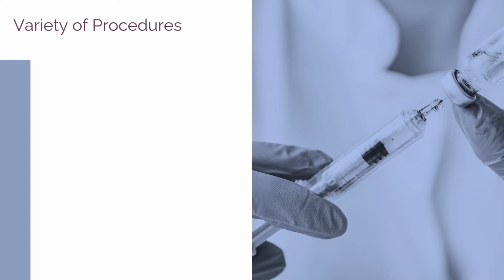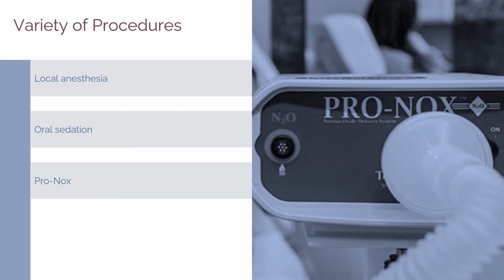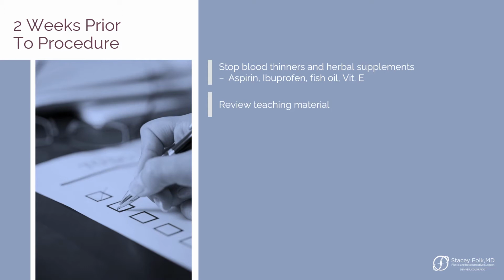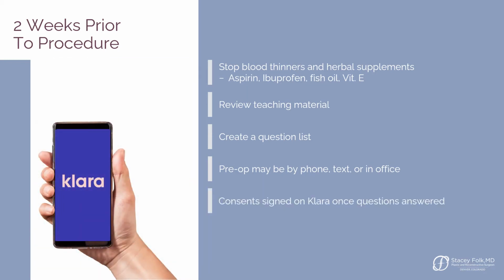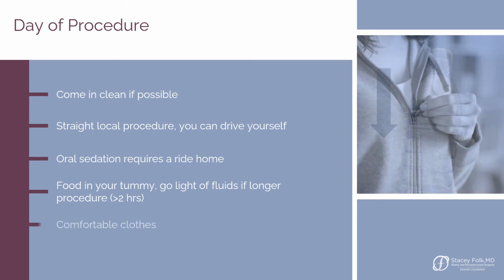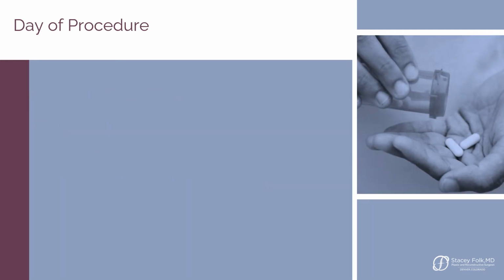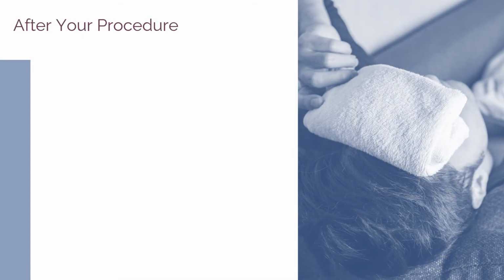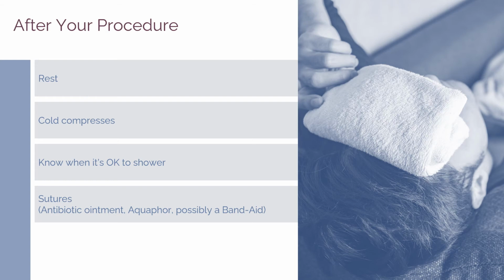PRE-OP FOR IN OFFICE PROCEDURES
This video will help you prepare for your in office procedure.